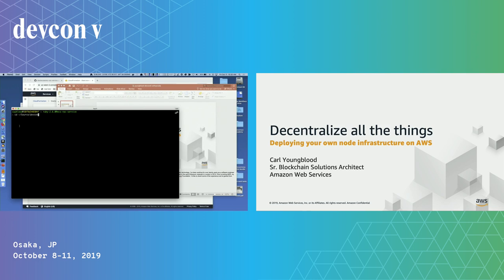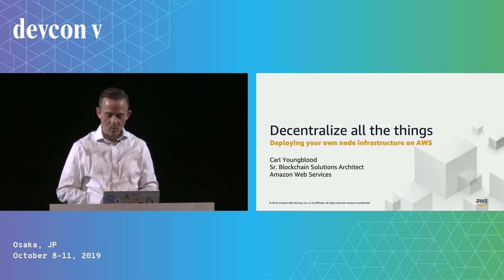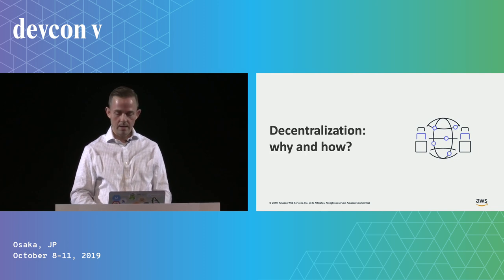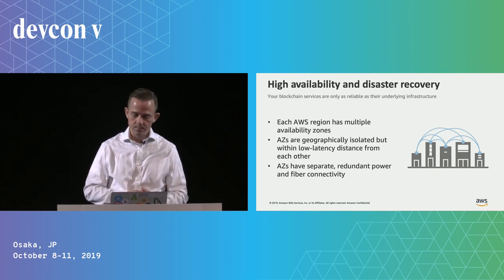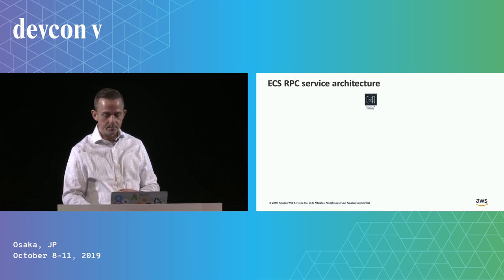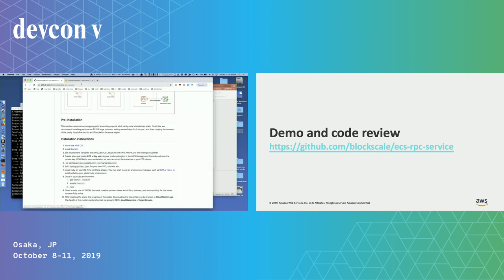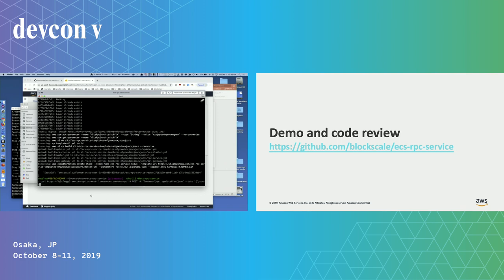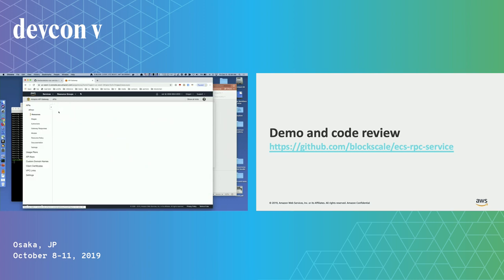Decentralize All The Things: Deploying Your Own Node Infrastructure by Carl Youngblood (Devcon5)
Many developers rely on third-party node services to make dapp development easier and reduce user onboarding challenges, but this can lead to single points of failure and systemic weaknesses in web3 infrastructure. This presentation will go over some of the weaknesses in different ethereum node implementations and show you how to mitigate against them in your own resilient node service, including how to reduce node start times with efficient state replication and how to protect against DDoS attacks. Reduce your dependence on third parties and make sure your dapp or blockchain-related service can take a beating. Blockscale used these same techniques to help MyCrypto significantly improve the performance and cost-effectiveness of their node services. This presentation includes code examples and deployment demos.

Speaker(s): Carl Youngblood
Skill level: Intermediate
Track: Developer Infrastructure